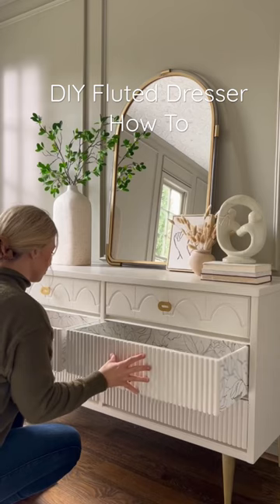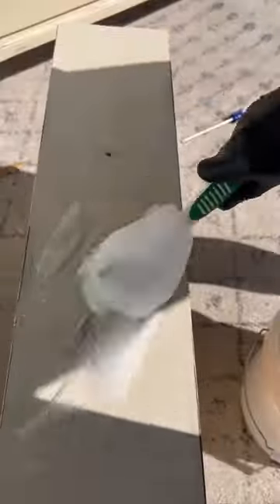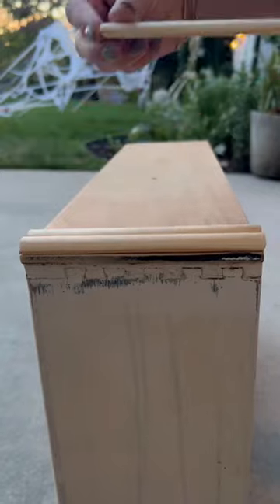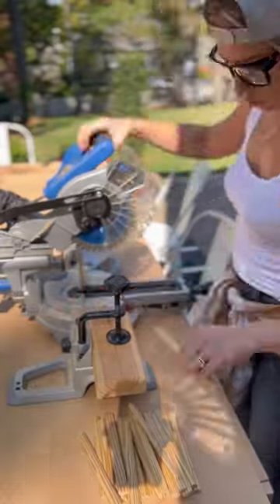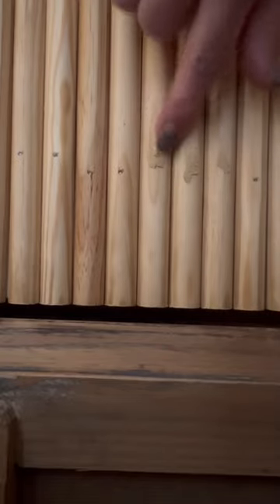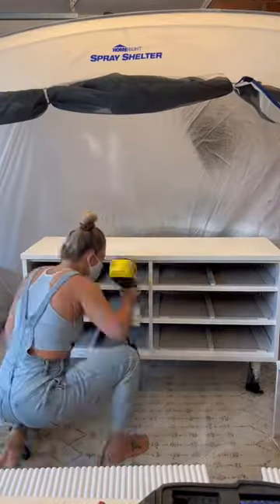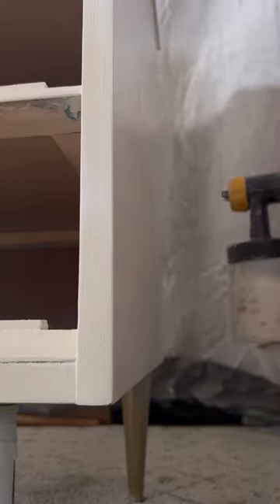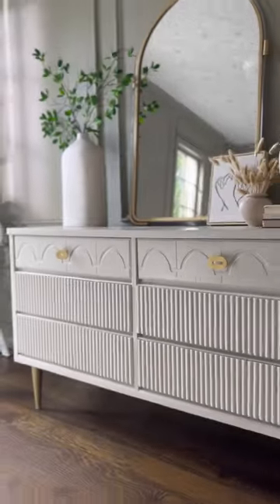DIY Fluted Dresser - How To! Let me show you how to make this high end fluted dresser!